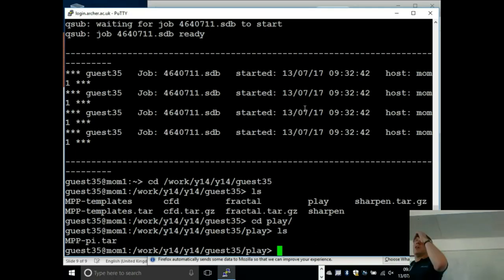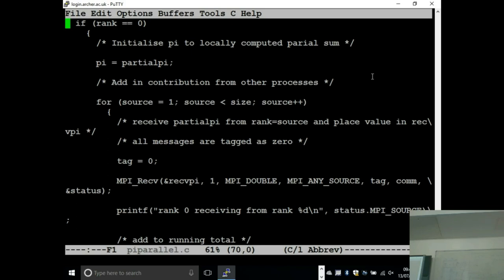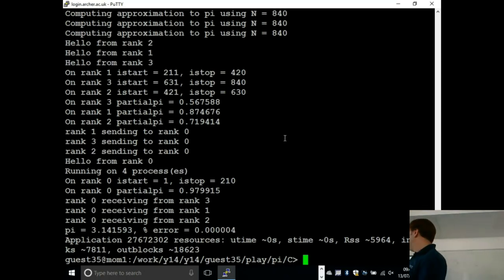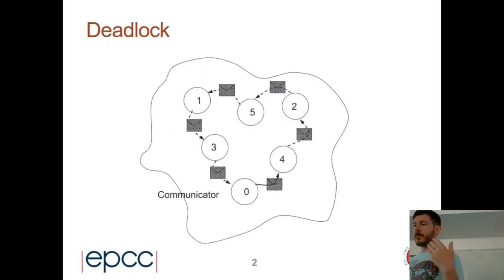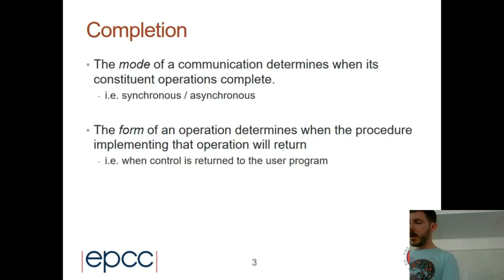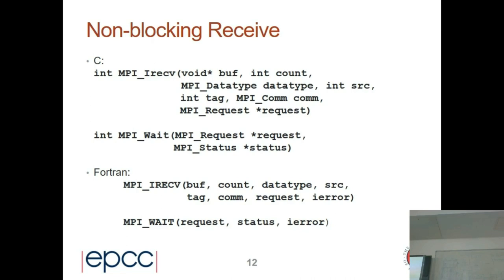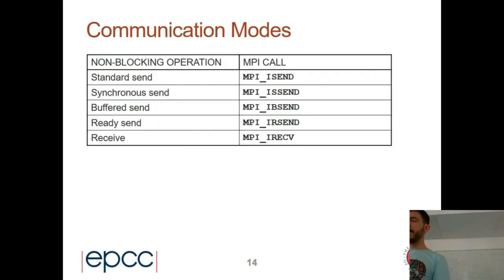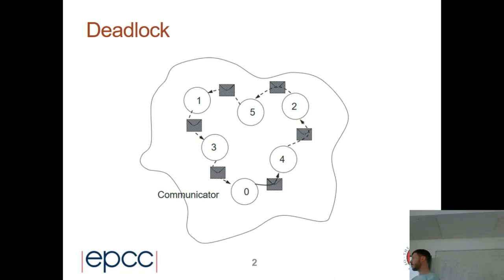Day 2 Session 1 : Pi example